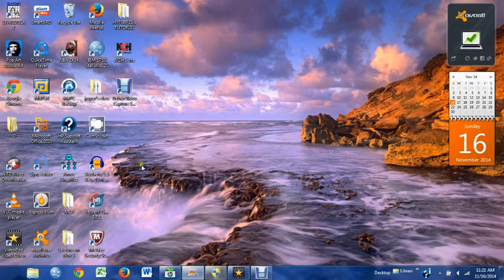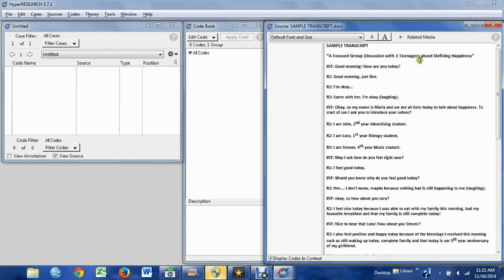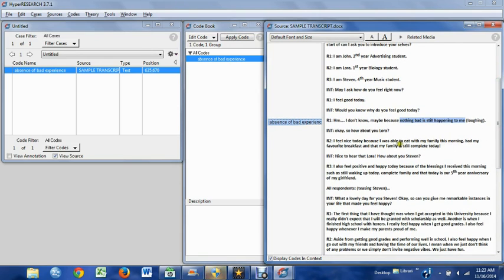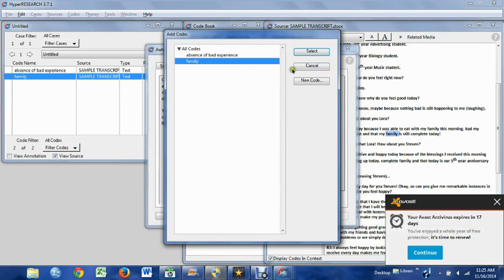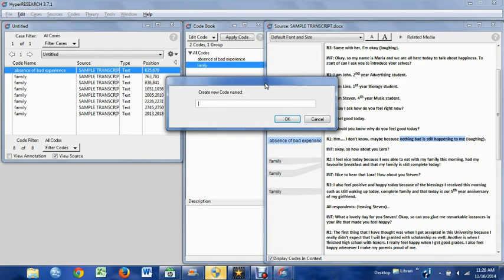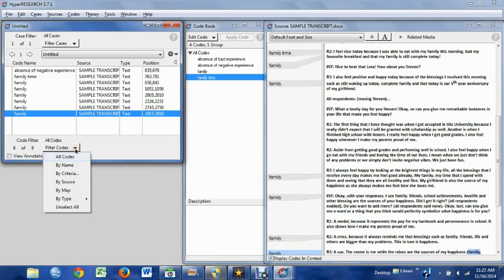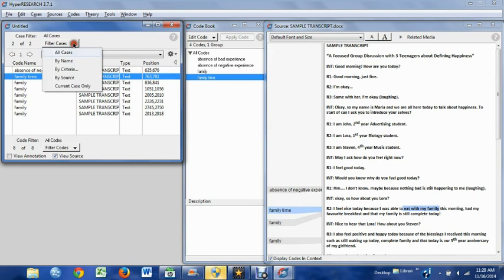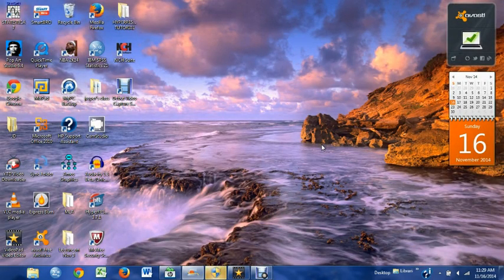Basic HyperResearch Tutorial for text file.